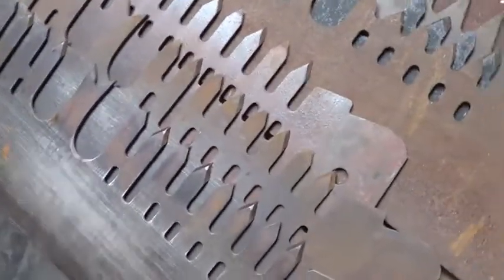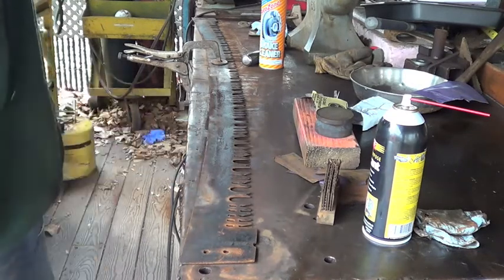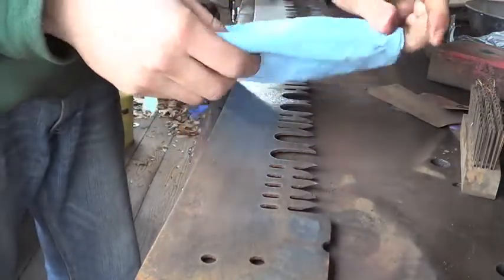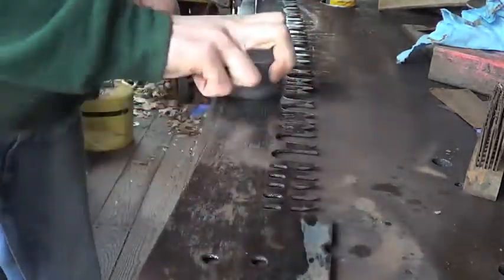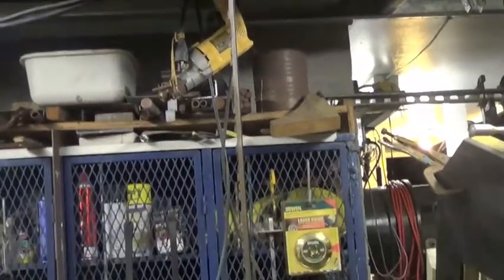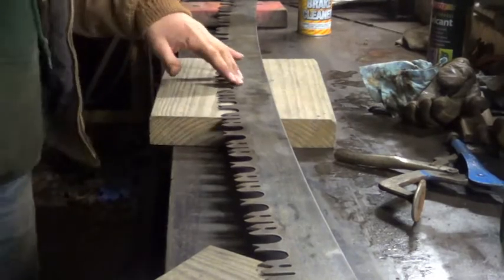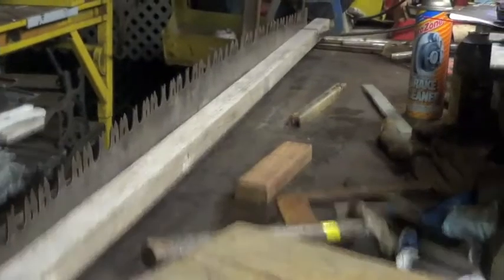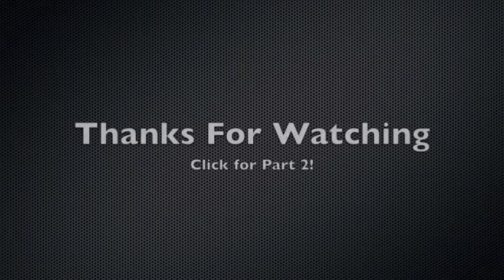Cross Cut Saw Restoration (Part 1)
Buy Your Own saw and dont rely on a gas polluting chainsaw!

Part 2 to come soon!!

This is a series on restoration of a cross cut saw.